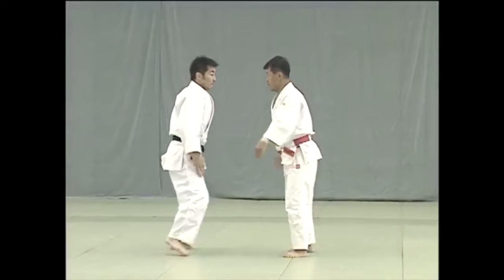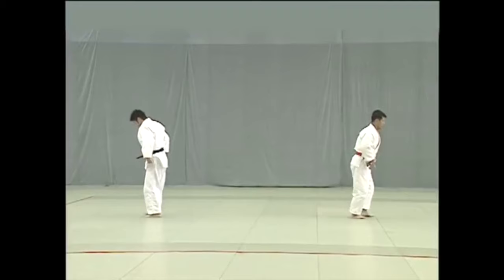Jigoro Kano's throwing techniques VS Modern throwing techniques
This video discusses the set ups for throws established by Jigoro Kano, and the modern method.

My book "Une silhouette de mots":